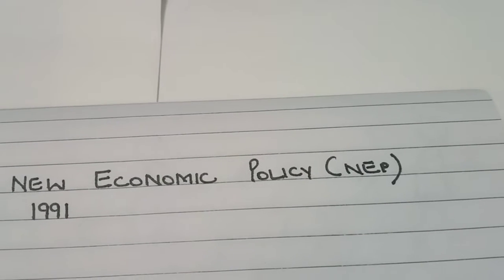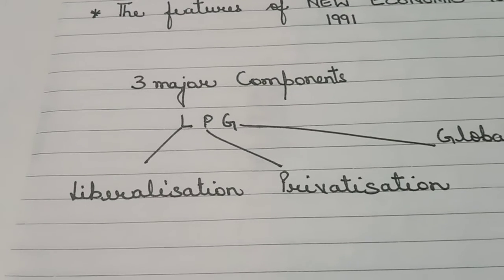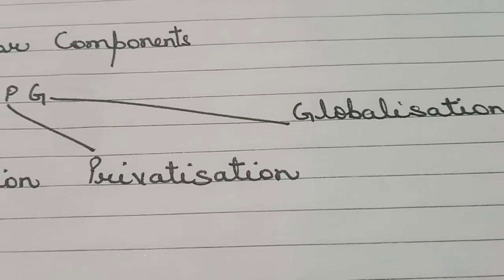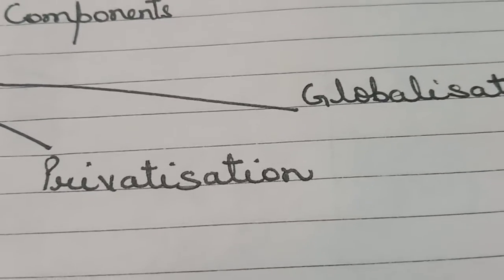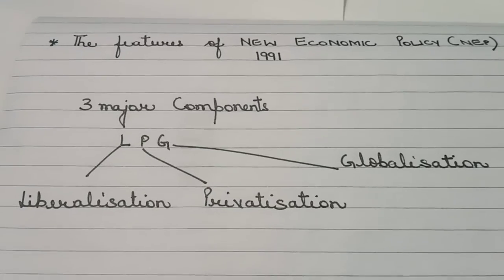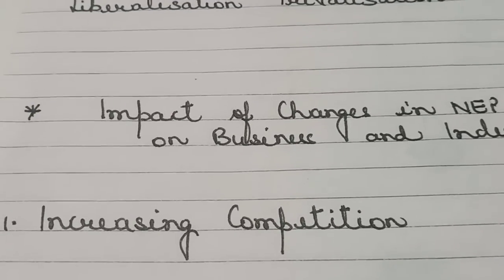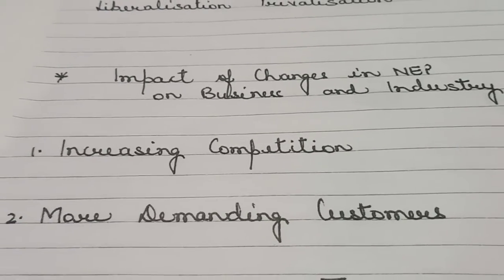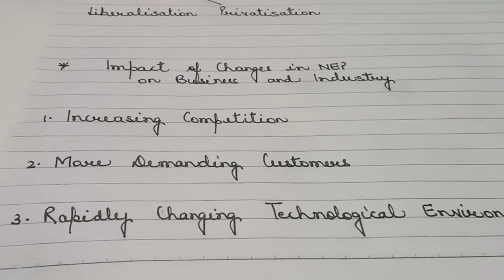New Economic Policy 1991